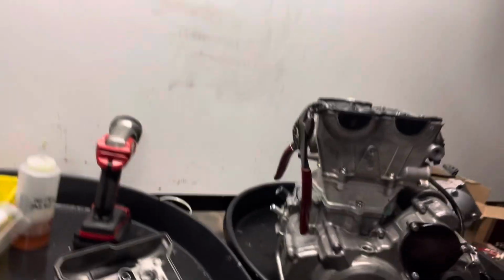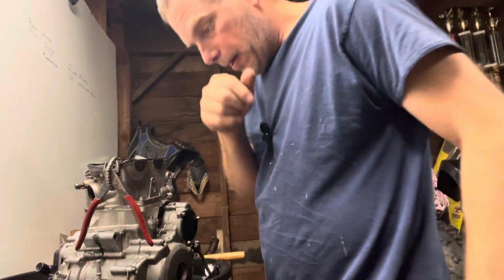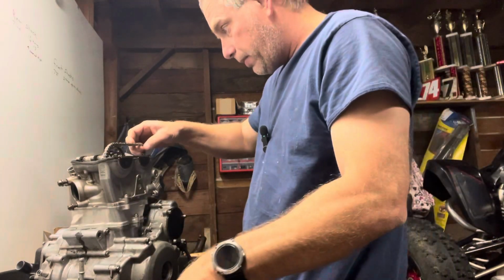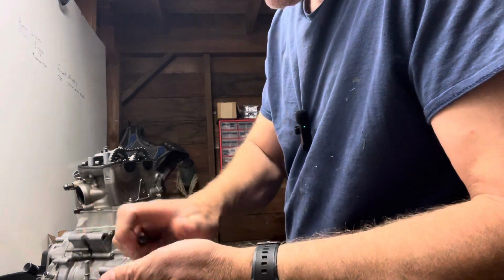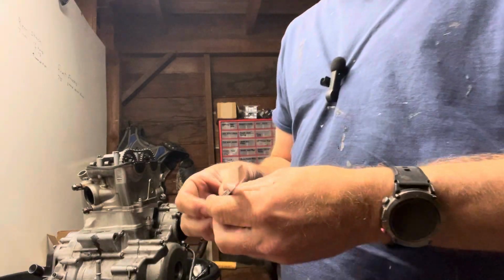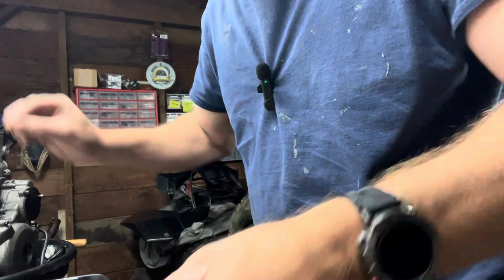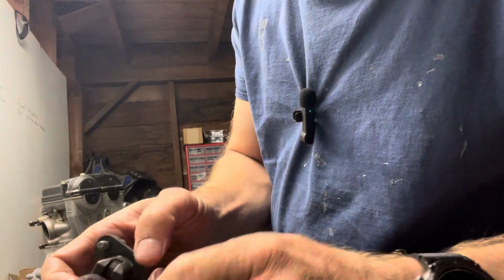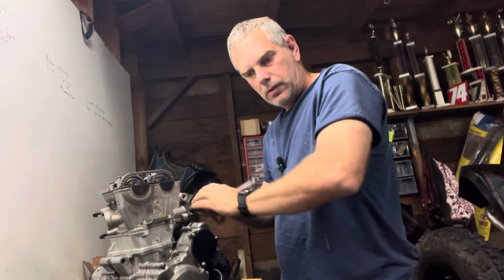Ltr 450 cams and valves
We are installing the top end of the ltr 450 why not join me.